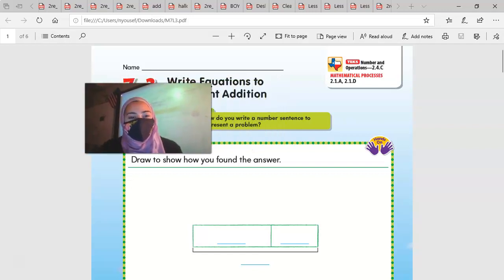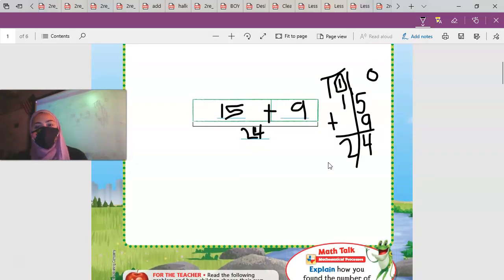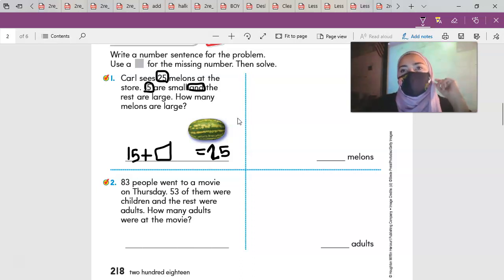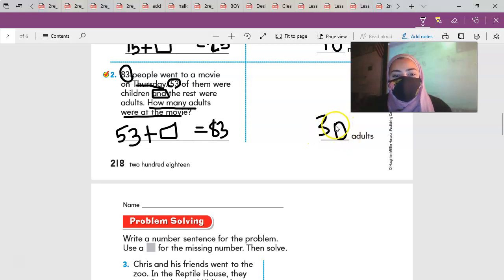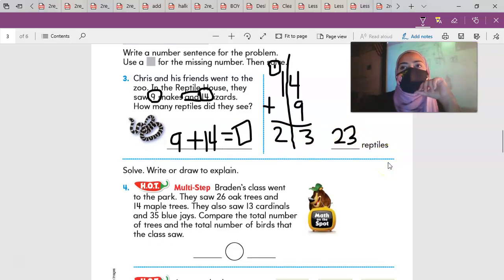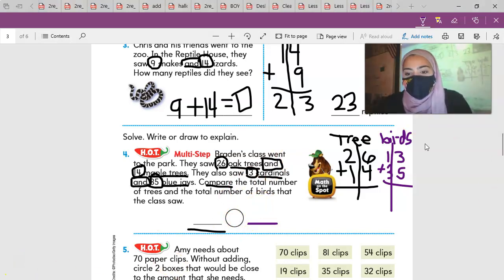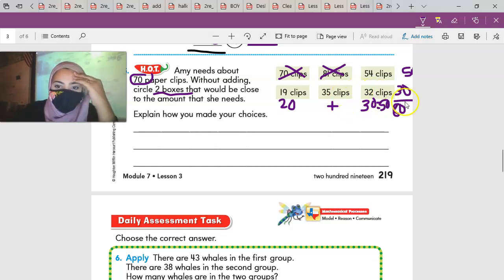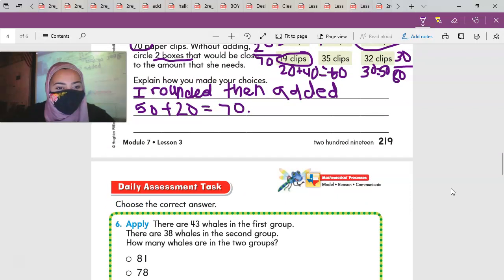Go Math 7.3